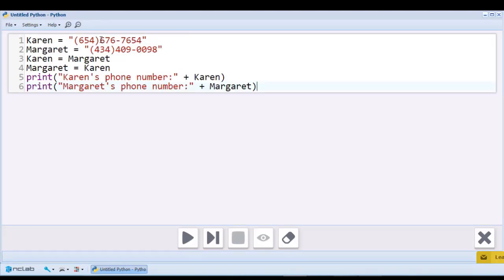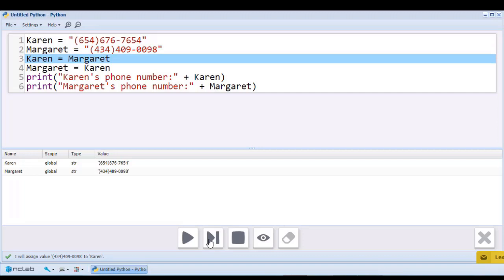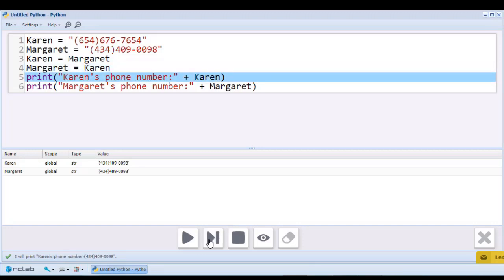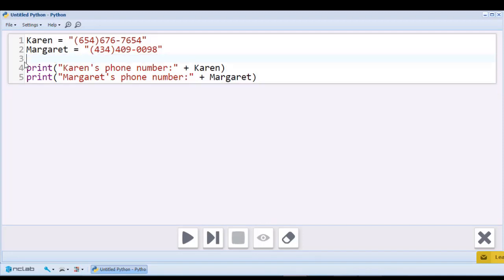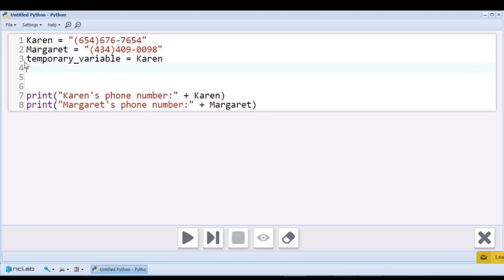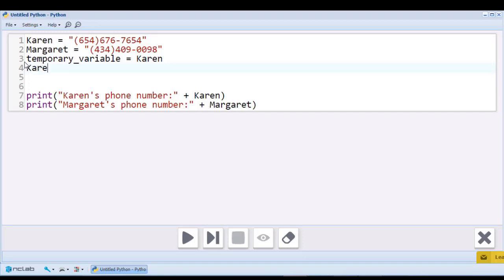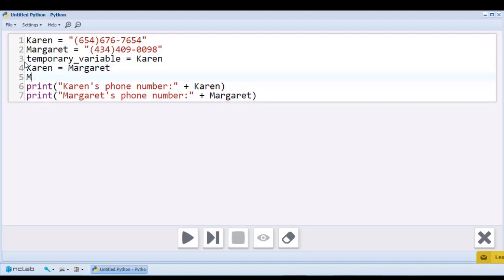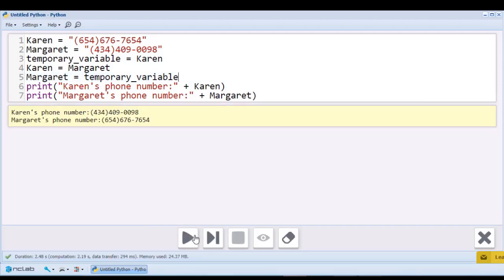Swapping Python Text Strings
As part of a series on Python text operations,  this NCLab video demonstrates how to swap text strings.